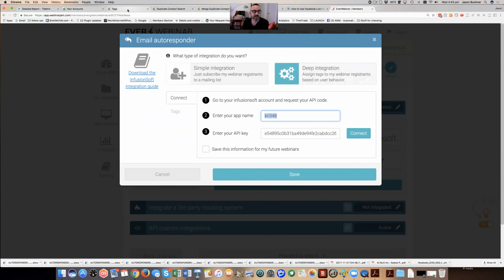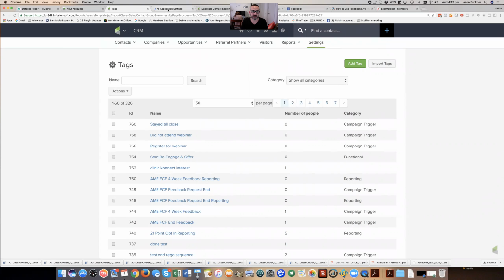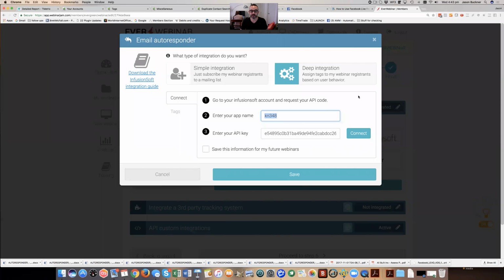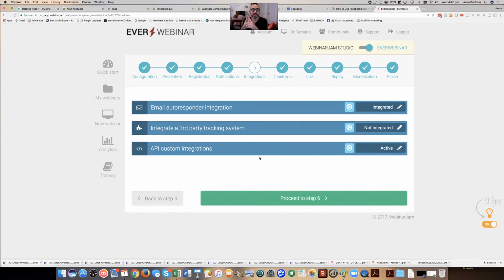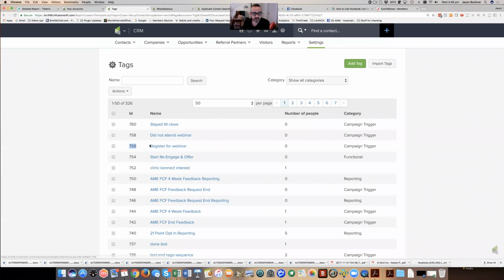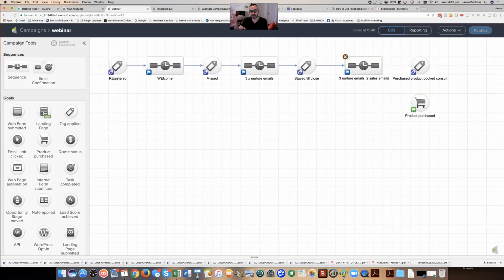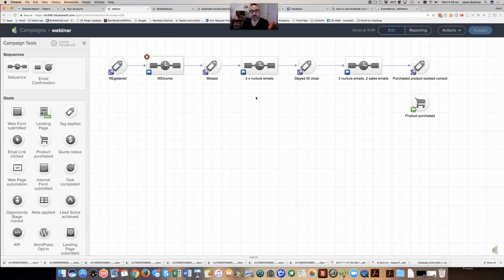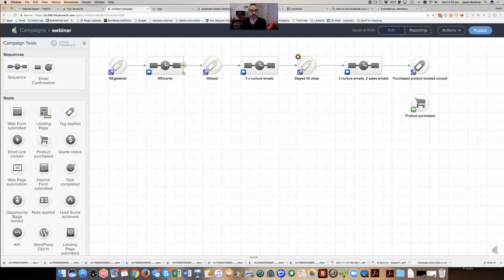Maximise your automated webinars